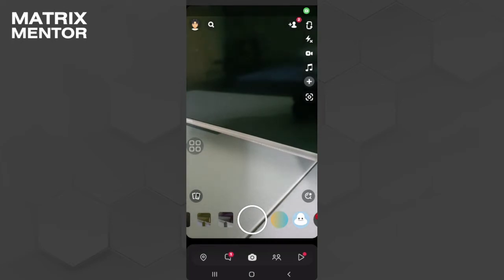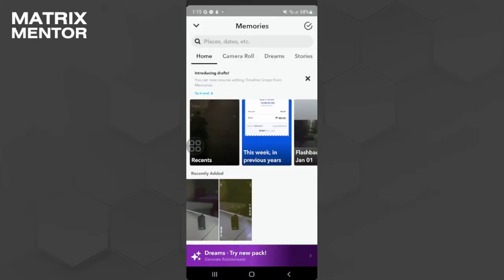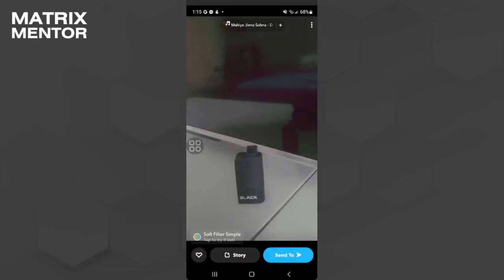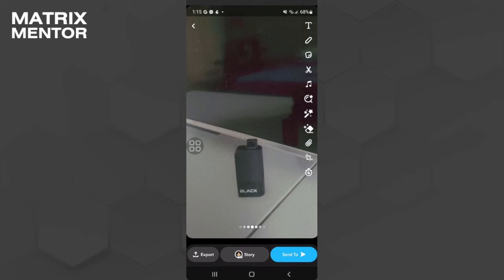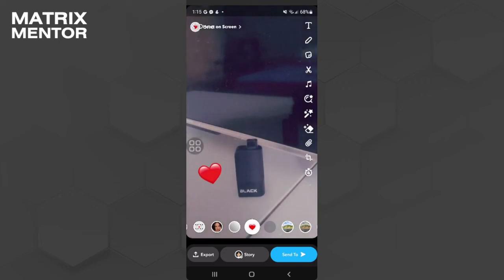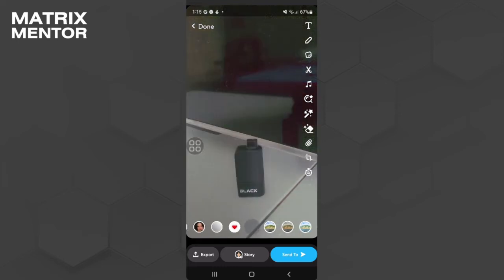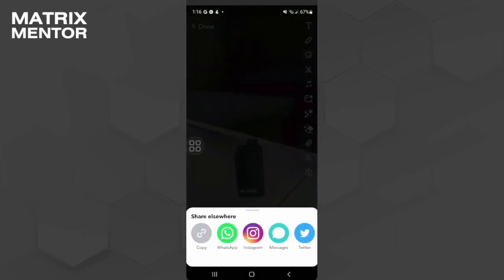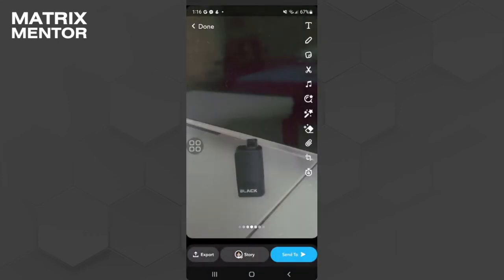How to Remove Snapchat Filter From Photo (2025 Tutorial)